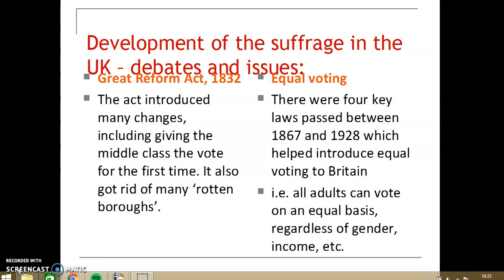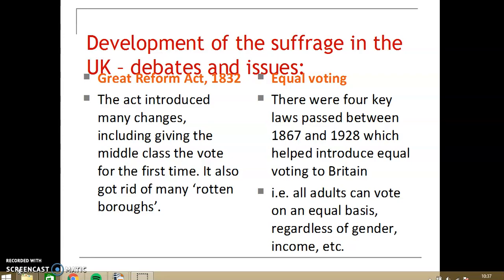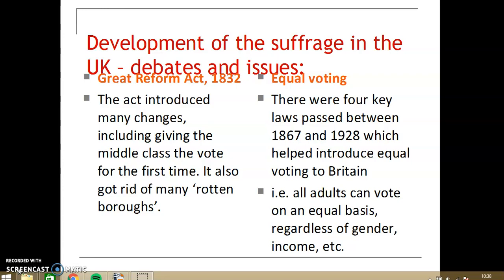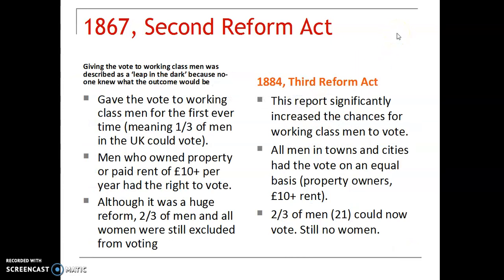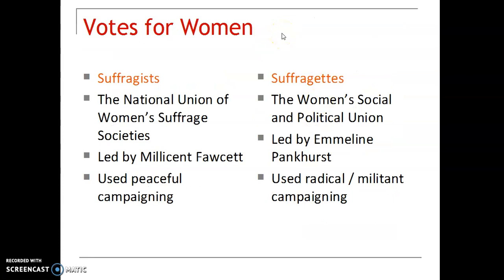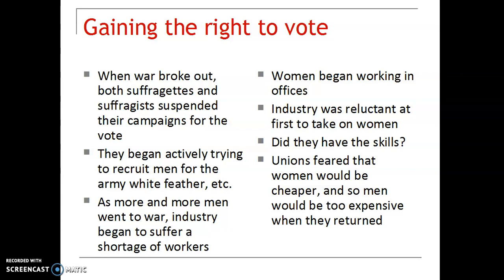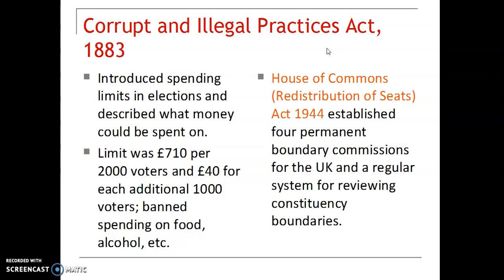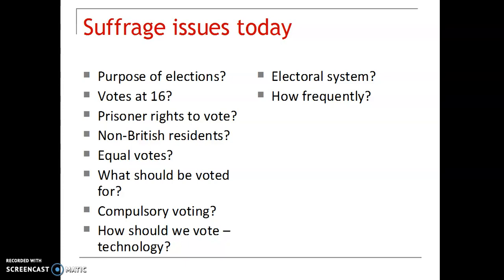UK Politics Democracy Pt 2